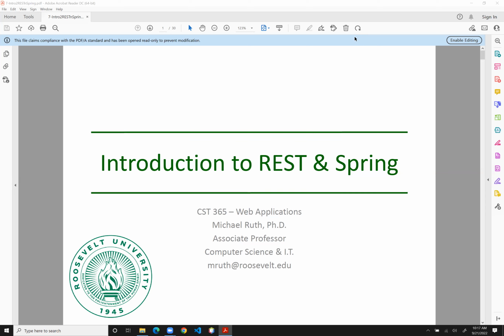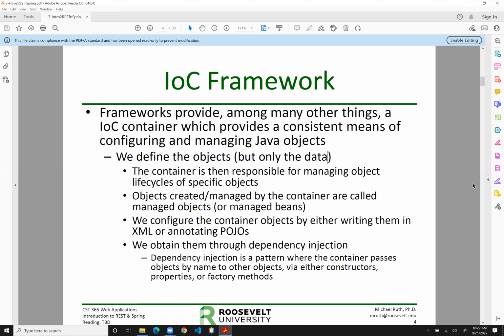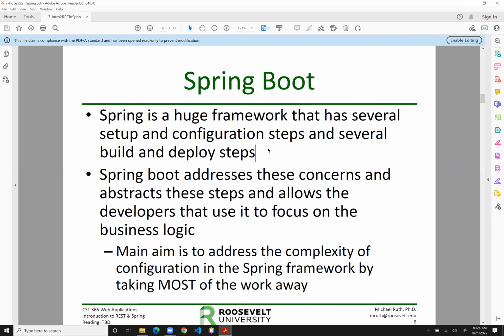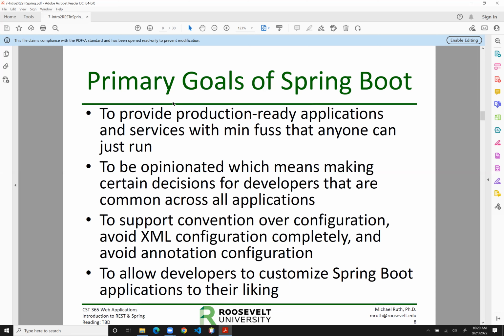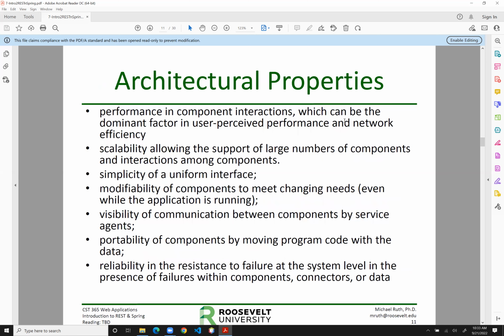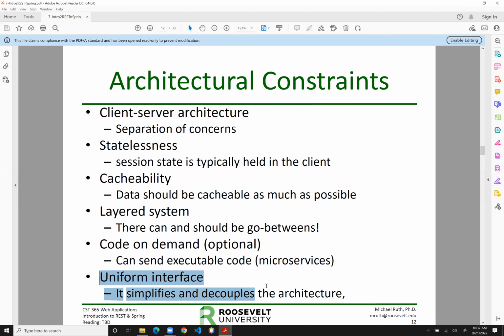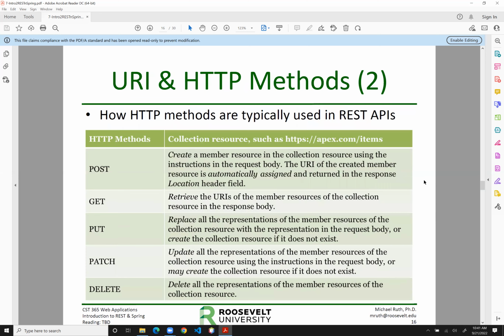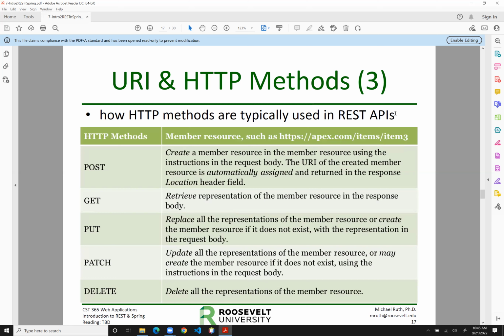CST 367/467 (Fall 2022) 9/21 - P2